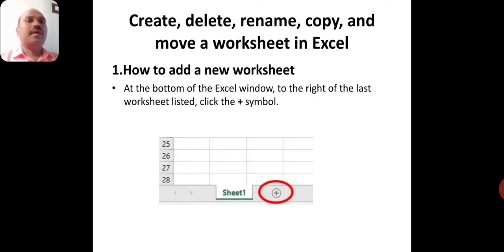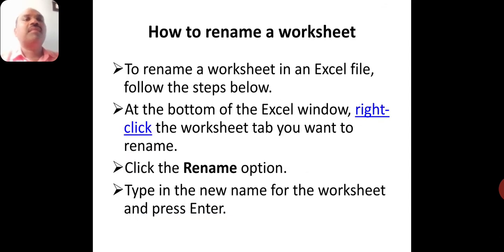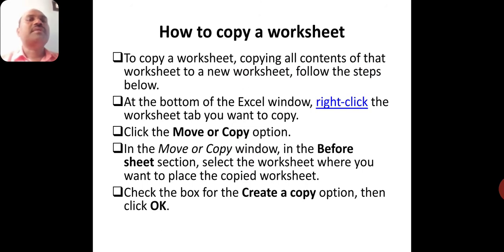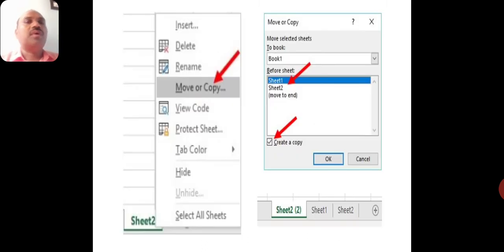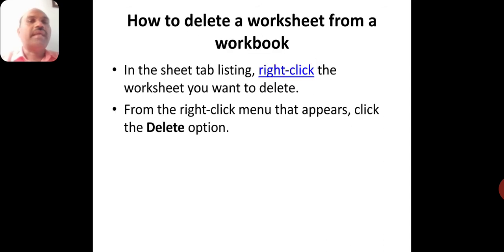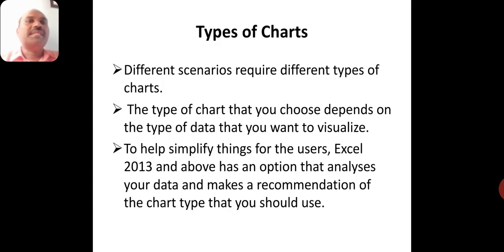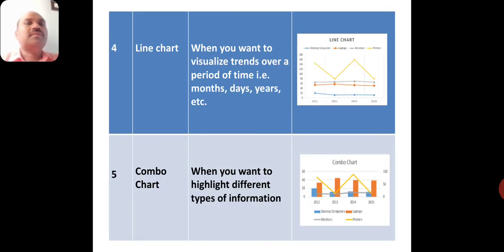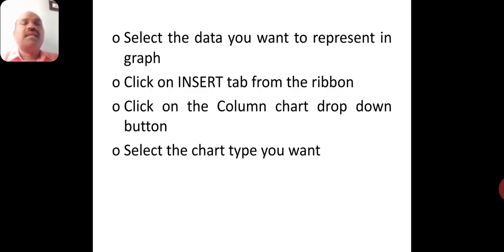CCC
Session 44